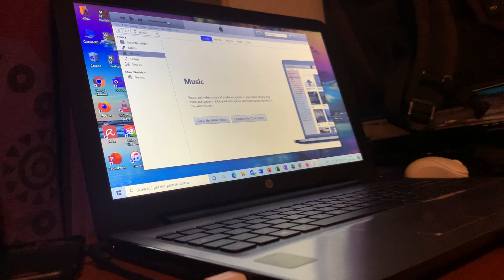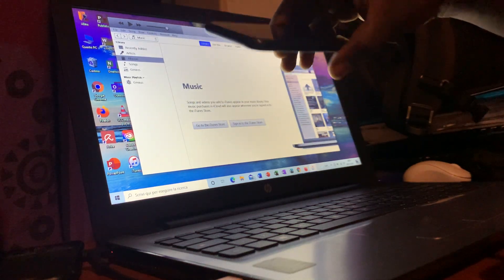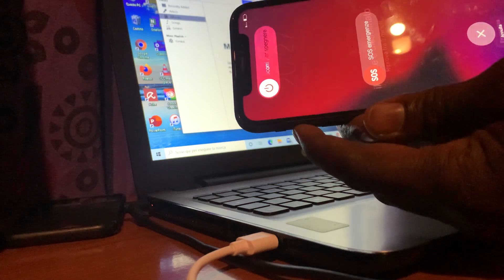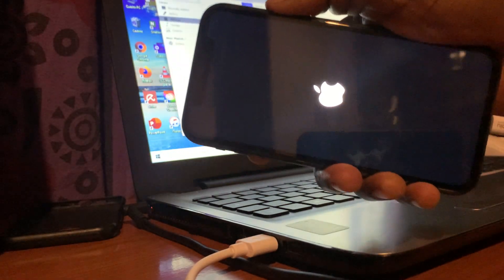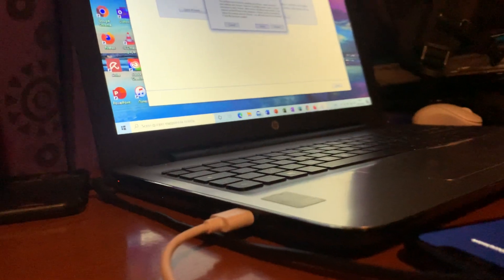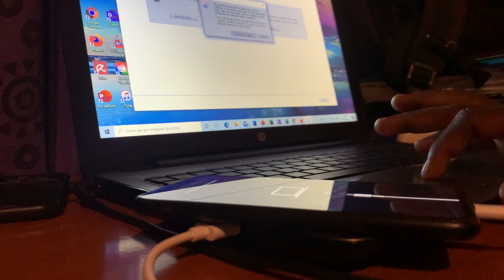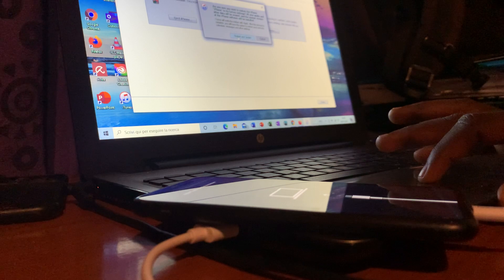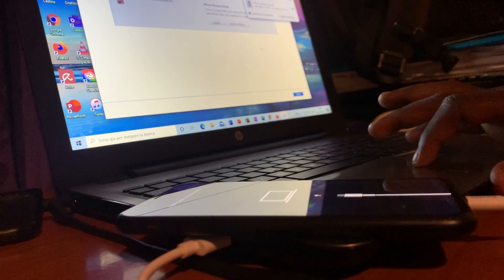How To Reset & Restore Apple iPhone XR- Factory Reset (Forgot Passcode) (iPhone is Disabled Fix)